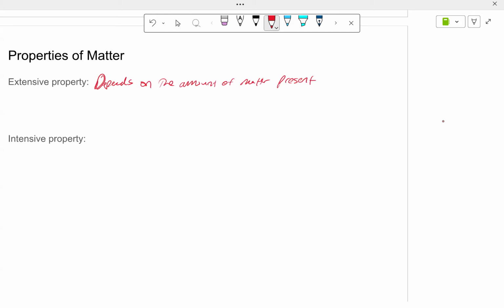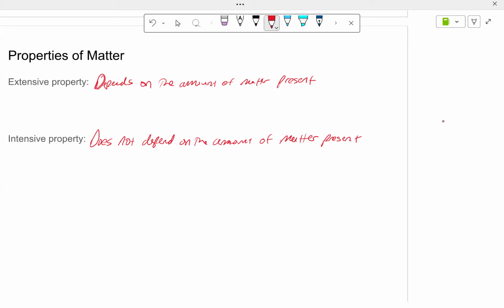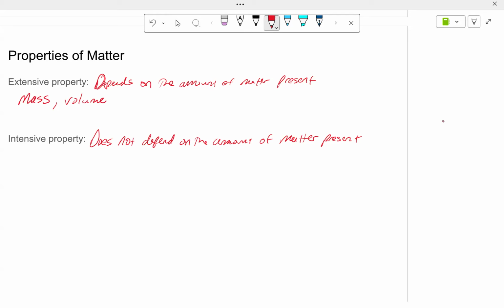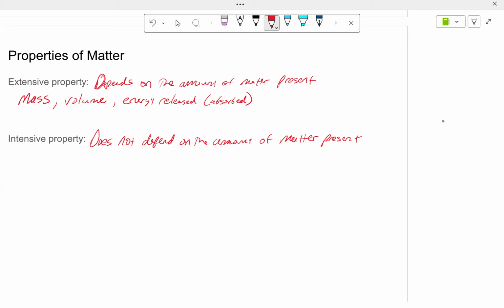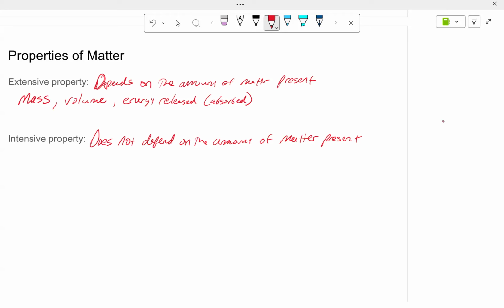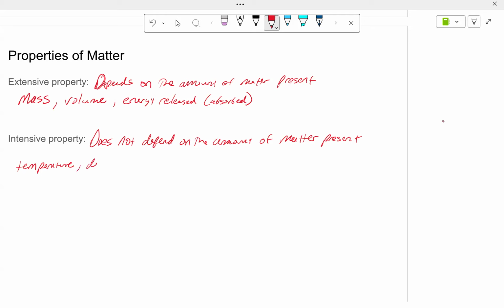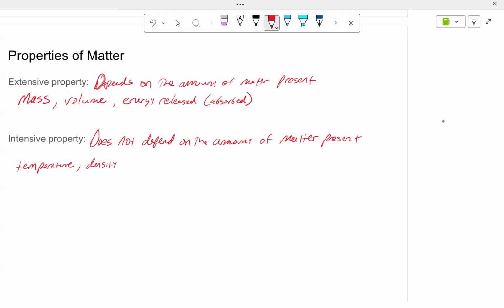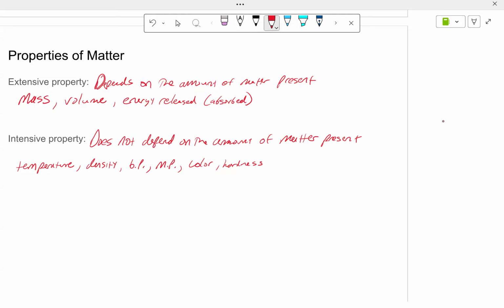CHEM 101 Chapter 1.1-1.3 Part 4